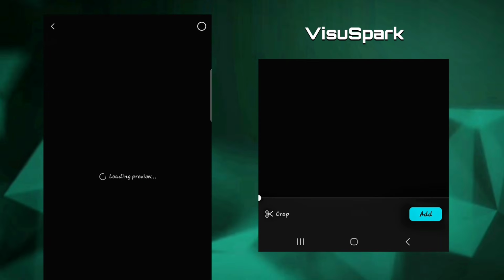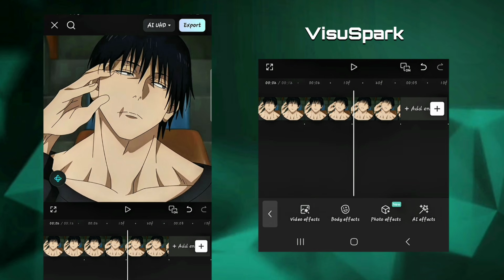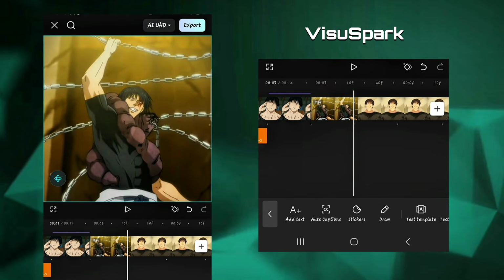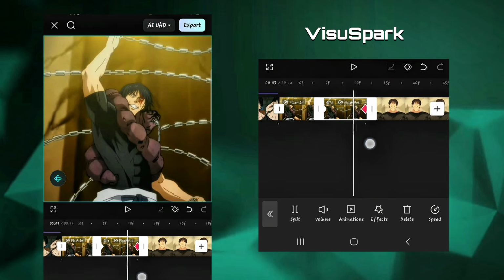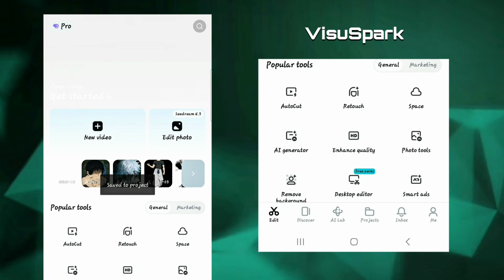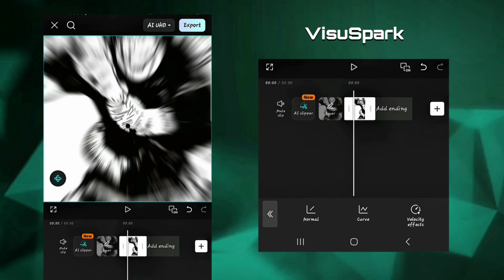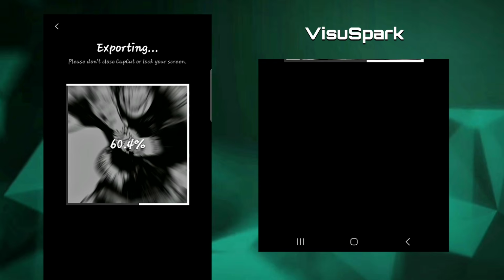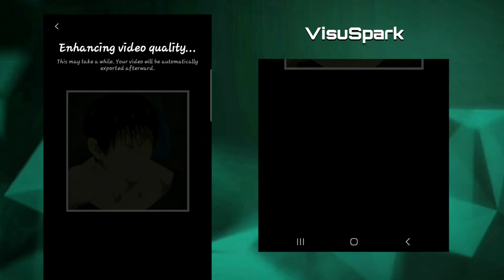Viral MONTAGEM ELDER FUNK Tutorial 😈🔥 (Toji Edit) | CapCut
​CapCut Viral Phonk Edit 😈🔥 | Pro Speed Ramp Transitions Tutorial ⚡ | How to Make Elder Funk Edit in CapCut | Toji Fushiguro Montage Tutorial

Song: Montagem Elder Funk

​✨ Welcome to VisuSpark!

​Welcome to VisuSpark! Here, we take mobile editing to the next level. In today's tutorial, we will learn how to create a trending Elder Funk Montagem edit using CapCut, specifically focusing on smooth speed ramp transitions and cinematic flow.

​🎬 What You’ll Learn in This Video:

​• How to master Speed Ramp transitions in CapCut
• Toji Fushiguro viral phonk edit step-by-step
• Smooth flow and cinematic speed ramping on mobile
• Perfecting the Montagem Elder Funk rhythm
• High-quality export settings for smooth playback
• Clean and aesthetic anime edit workflow